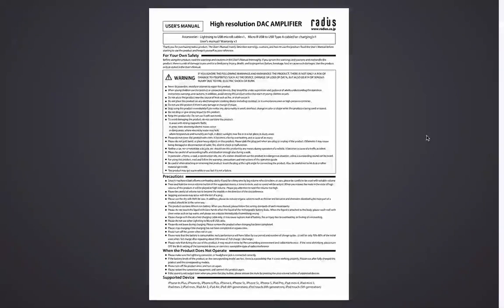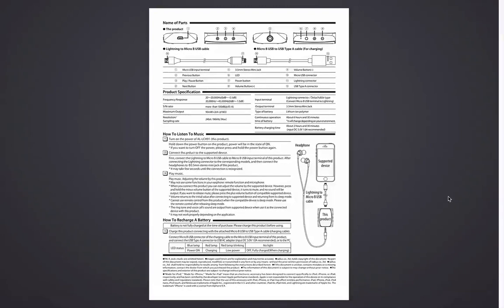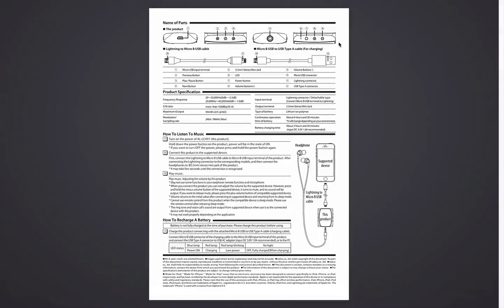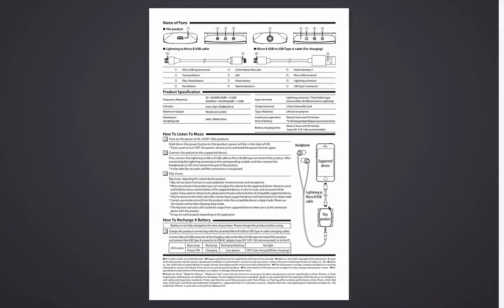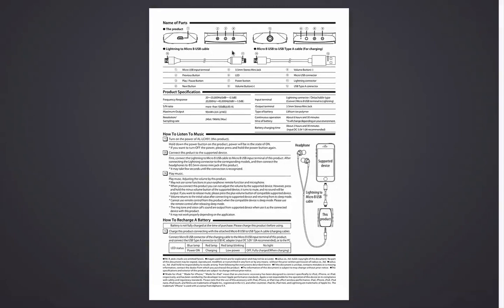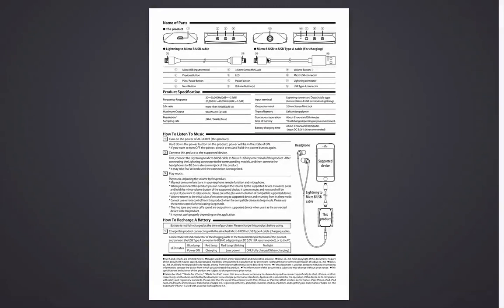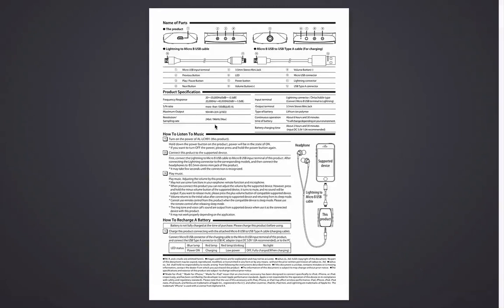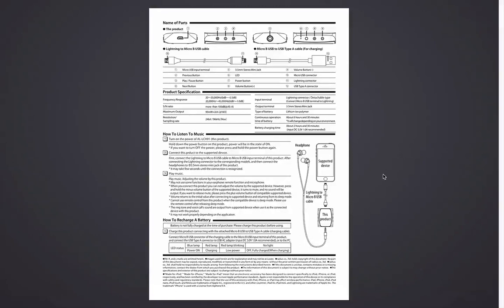Radius AL LCH91 Users Manual Features and specs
20〜20000Hz(0dB〜-0.5dB） 20000Hz〜45000Hz(0dB〜-1.0dB）
S/N 比 100dB以上(@JIS-A)
最大出力 90mW×2ch（@16Ω)
対応ビット数 / サンプリングレート 最大24bit/96kHz
入力端子 Lightningコネクター/分離タイプ(Micro B USB端子からLightningに変換)
出力端子 φ3.5mmステレオミニジャック
バッテリーの種類 リチウムイオンポリマー
バッテリー連続動作時間 約6時間30分
バッテリー充電時間 約2時間30分
推奨仕様 入力DC 5.0V 1.0A